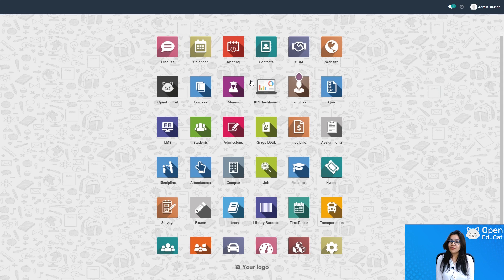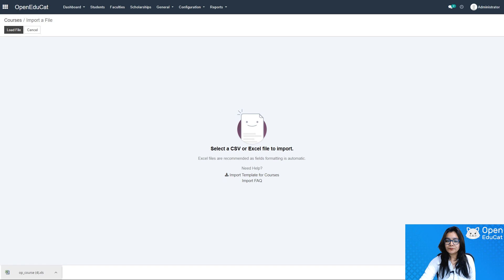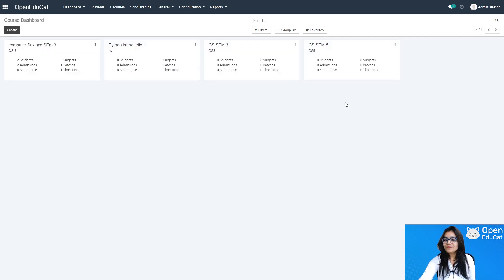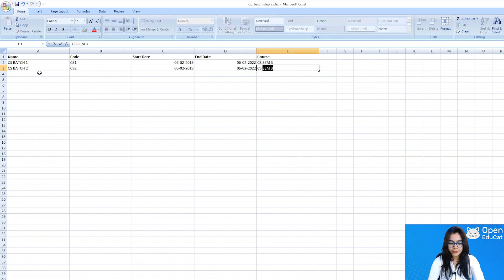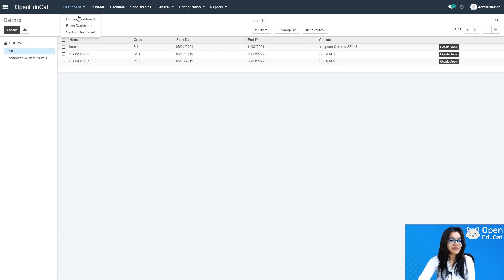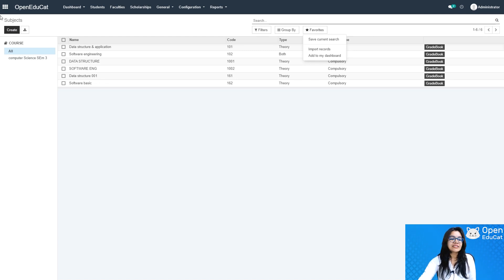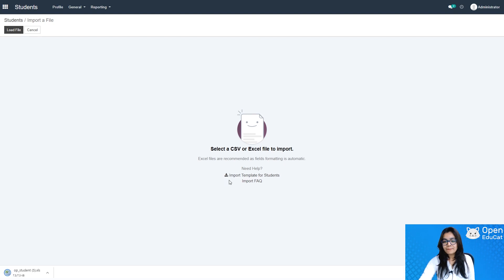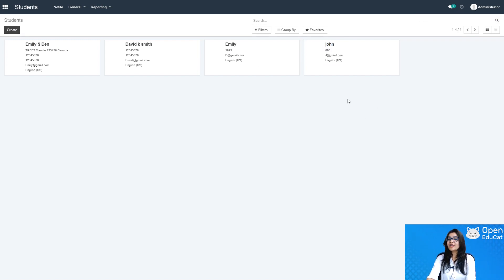How to Import Data in OpenEduCat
Step by Step Guide on How to Import Data in OpenEduCat

Chapters:
0:00​ Intro
0:06​ Introduction
1:44 Import Course Data
4:23 Import Batch Data
6:34 Import Subject Data
08:43 Import Student Data
11:25 Outro